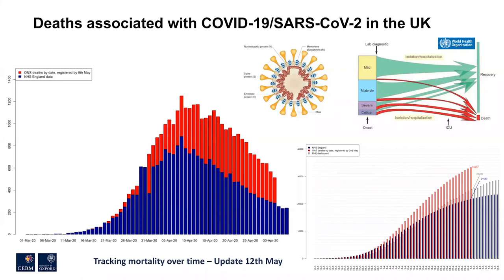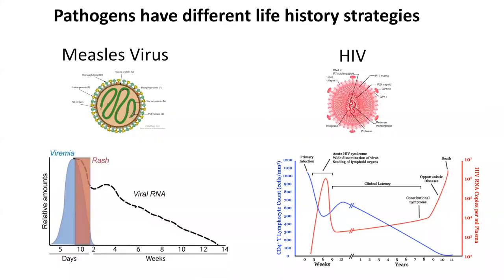The COVID 19 pandemic: epidemiology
Introduced by virologist and College Fellow, Professor Will Irving, this RCPath seminar series looks at COVID-19 and its implications for and impact on pathology.

The fifth in the series discusses the epidemiology of COVID-19 and is presented by Professor Sunetra Gupta, Professor of Theoretical Epidemiology at University of Oxford.